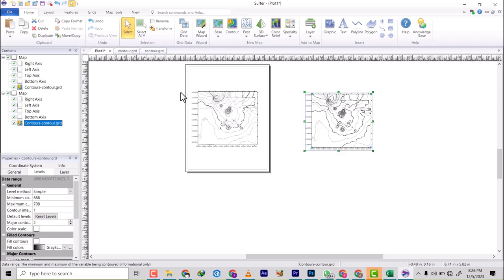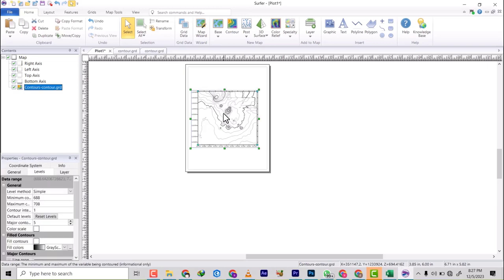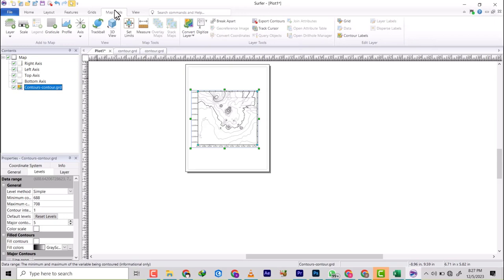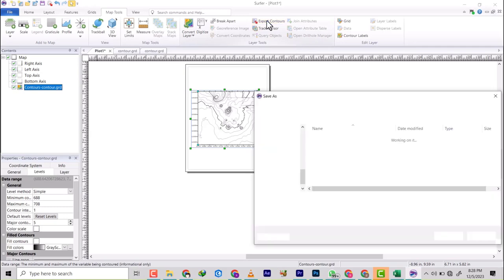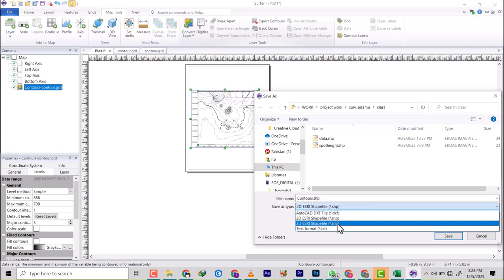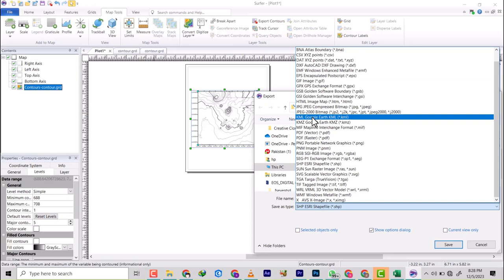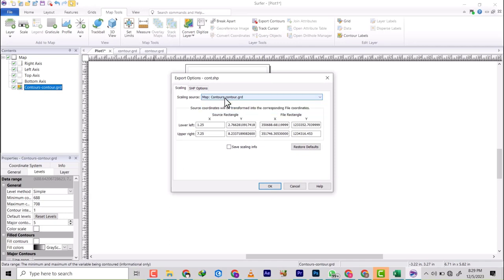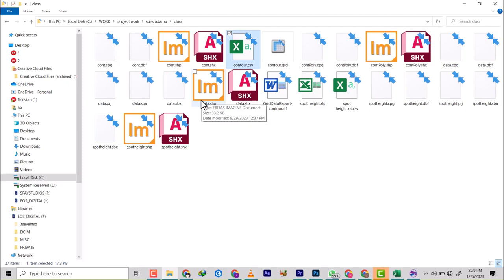Surfer v25 part ii- how to export conotur to shapefile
SURFER v25 part ii:- creating contour map
In this video, we'll be talking about the new SURFER v25 release and how it's a great improvement on the previous versions. This video brings out the secret features that the previous versions didn't highlight, so be sure to check it out!

SURFER v25 is a great update on the software and worth the upgrade for anyone using it. We'll be talking about the new features and how they make the software more user friendly and efficient. This video is a must-watch for anyone using SURFER v25 or planning to use it in the future!
in this video we will be looking at how to use this new version and export the contour to esri shapefile.